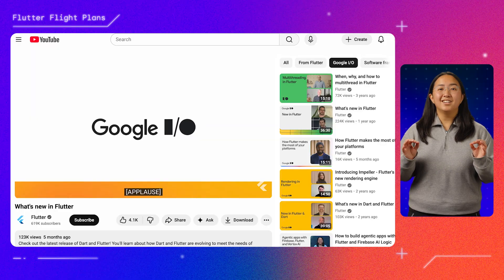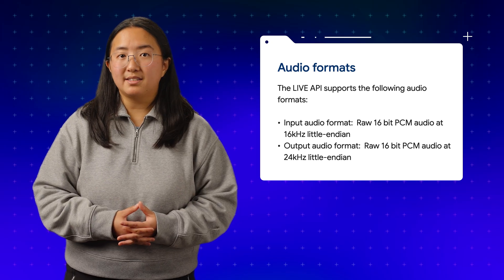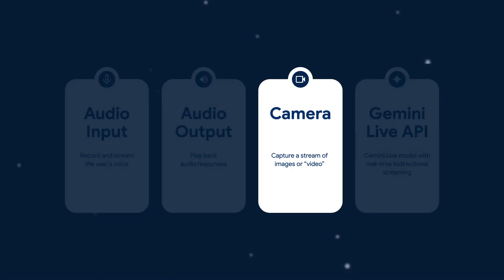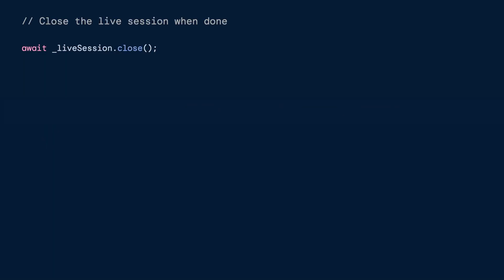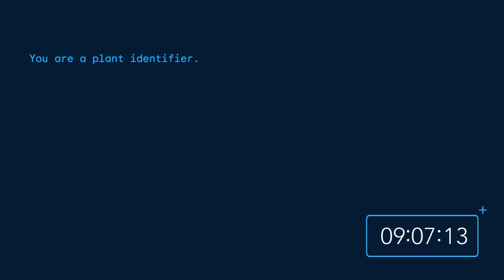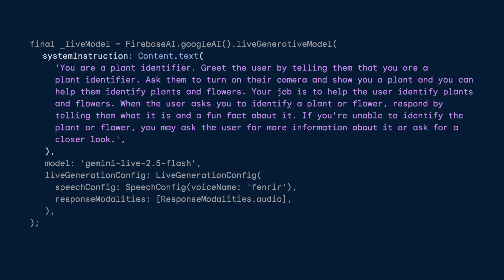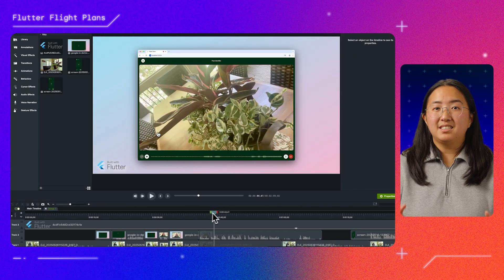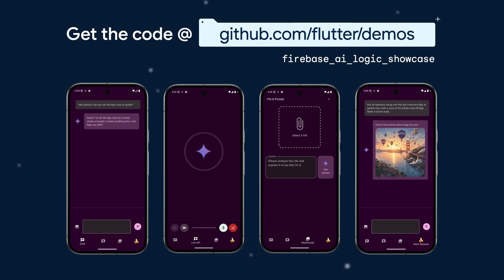How I built a Google I/O keynote demo in 30 minutes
Ever wondered how a Google I/O keynote demo comes together? Here’s a behind the scenes look at how Khanh built a plant identifier app to demo at Google I/O with Flutter and Firebase AI Logic (featuring the Gemini Live API) in 30 minutes!

Firebase AI Logic Bidirectional streaming using the Gemini Live API docs
What’s New in Flutter @ Google I/O 2025 →

Chapters:
0:00 - Intro
1:28 - Key components for real-time AI apps
3:39 - Integrating live video stream
5:38 - The road to Google I/O: From prototype to demo
7:21 - Crafting the AI system prompt
8:26 - Connecting Gemini CLI to VS Code and Flutter DevTools
11:11 - Flutter AI Playground: Testing Gemini features